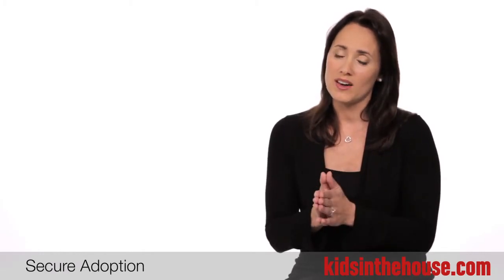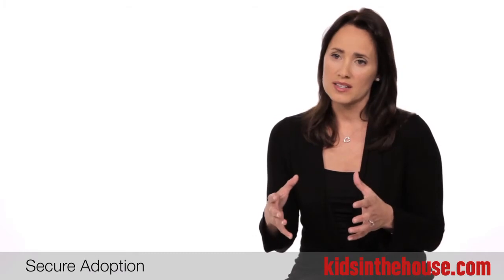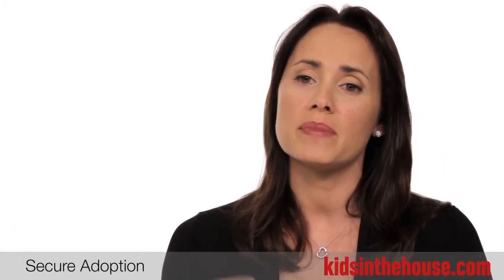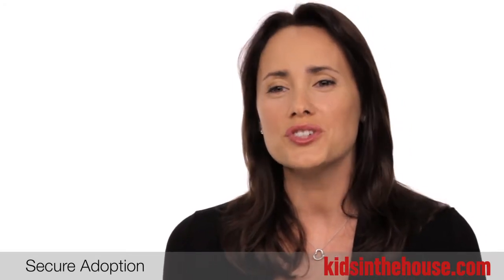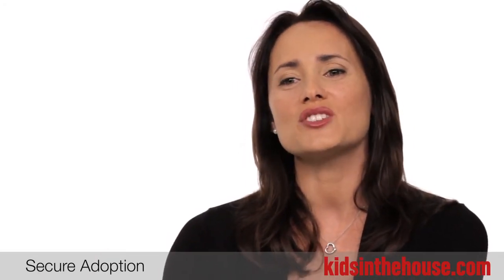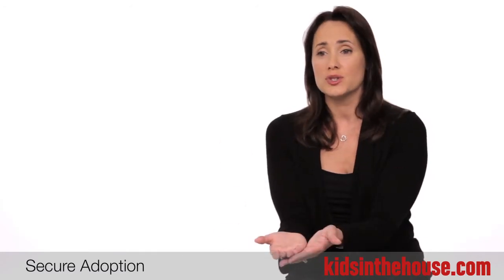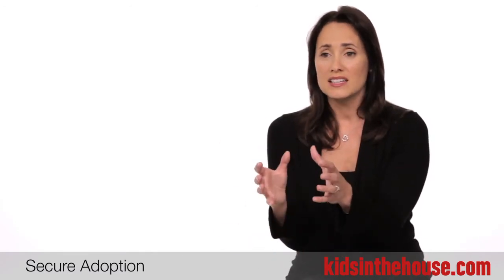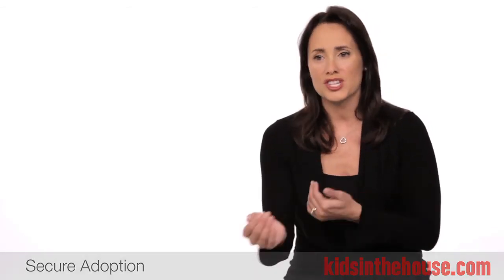How to Bond with Your Baby ADOPTION with Jeanette Yoffe Adoption Education KIDS IN THE HOUSE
NEW BOOK: What is Adoption? FOR KIDS in PRINT FORM

Kids in the House interviews Jeanette on how to bond with your adopted baby.

Learn more about support for birth, adoptive and foster families in Los Angeles

Jeanette is a child/family/adult therapist with a special focus on adopted and foster care challenges which derived from her own experience of being adopted and moving through the foster care system in New York City. Her personal experience has informed her education and provided insight into the unique stresses involved with these issues. Because of Jeanette’s life experience she can more easily connect and relate to the children and teens she works with. She is an exceptional child-care worker who is dedicated to helping each of her clients reach their full potential through mental health therapy and make the difficult journey from despair towards resiliency and hope.